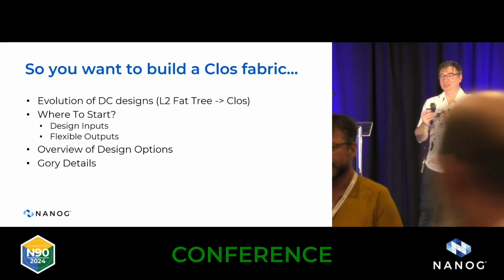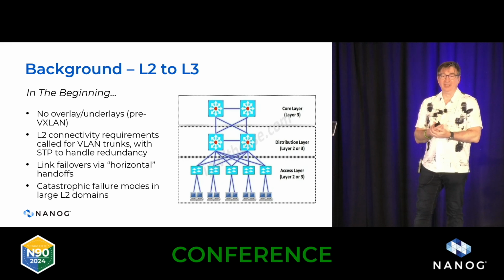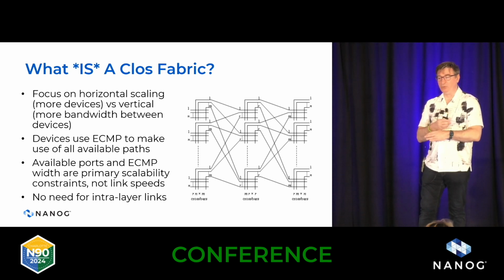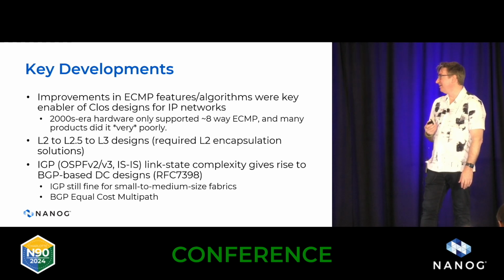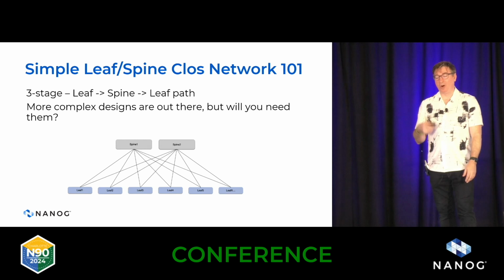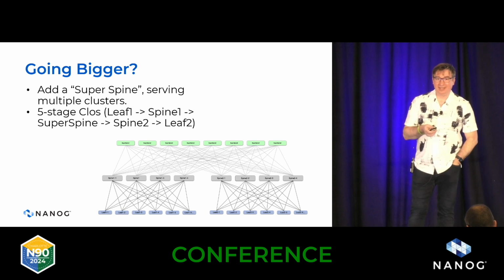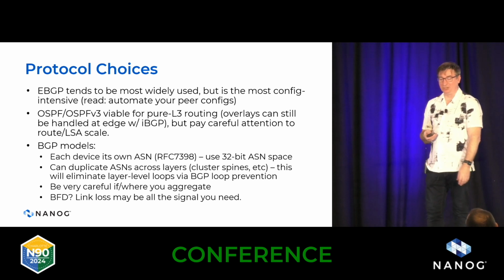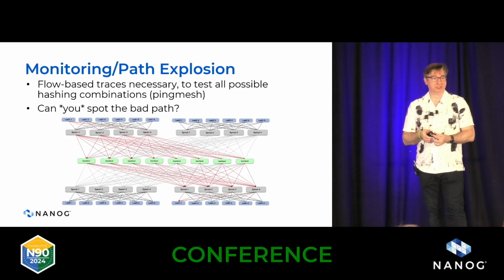Tutorial: Demystifying Clos Fabrics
Most modern DC network designs are Clos fabrics, but there's a lot of tribal knowledge in their design and implementation that results in highly divergent designs. This talk is an attempt to collect my own set of tribal knowledge in hopes of building a set of best practices. The Why, What, and Hows are well represented - the Where and When is up to you!

Speaker: Chris Woodfield - I3D.net